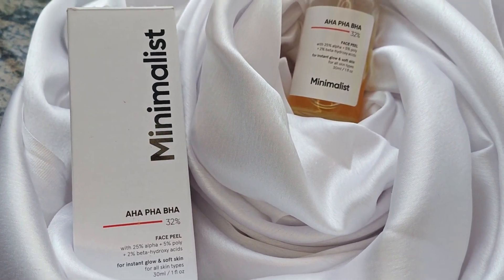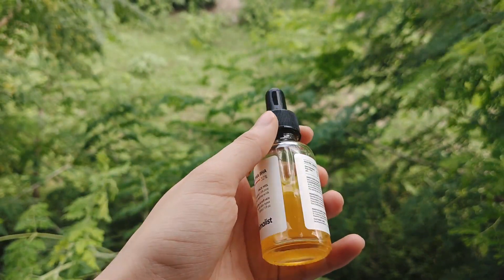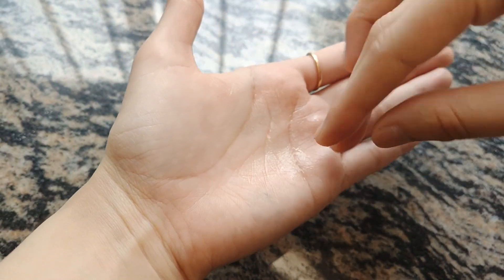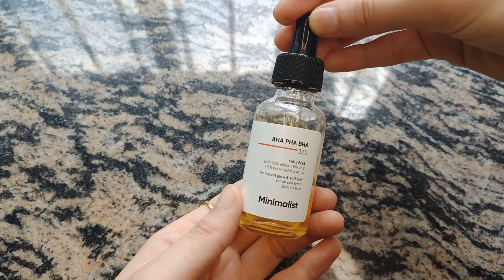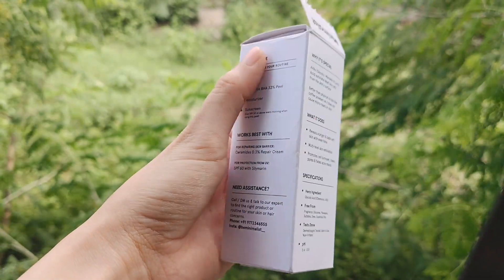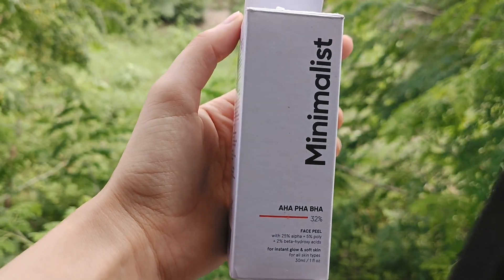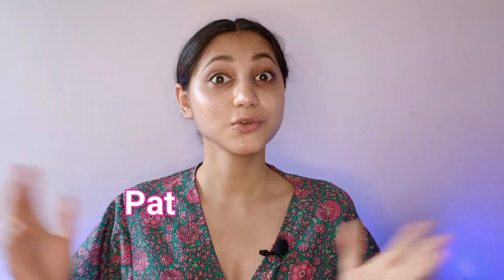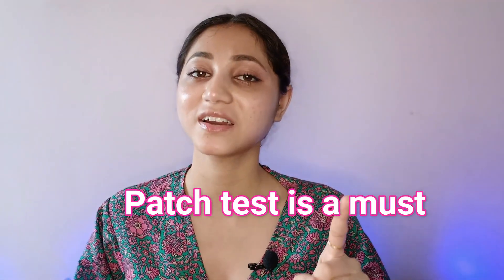Is this Face Peel Serum the secret to glowing skin? || My Review and How to use it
Hello Everyone,
Is Video mai mai baat krne wali hu Minimalist brand k AHA PHA BHA Face Peel serum k bare mai.